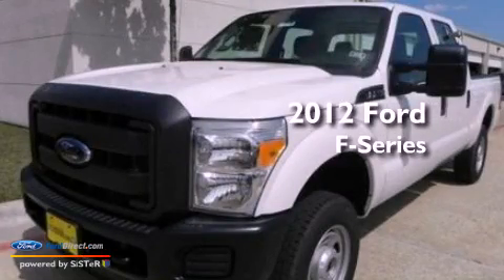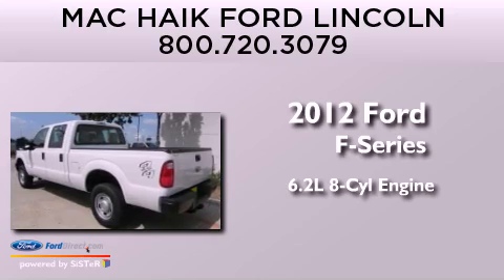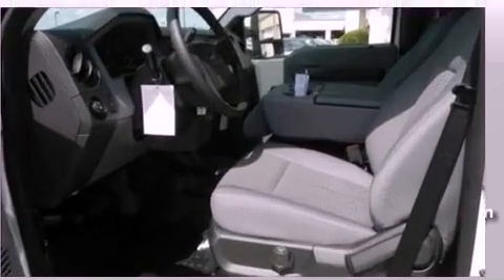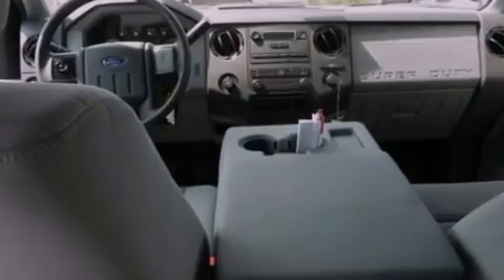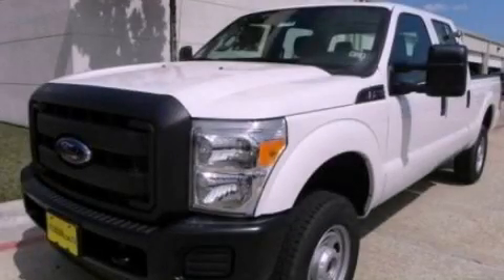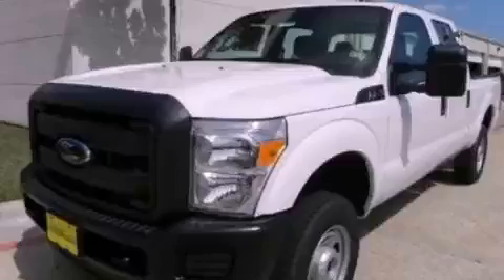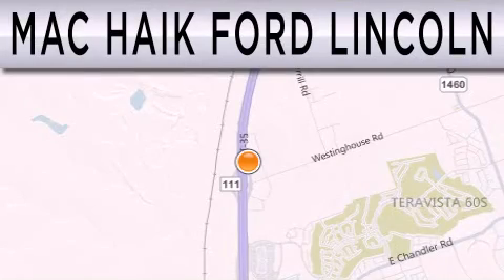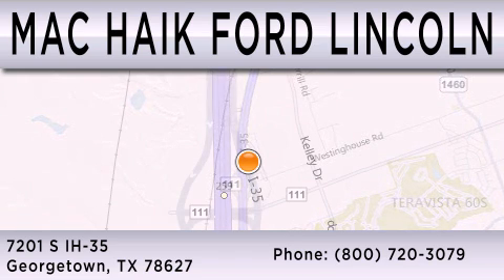2012 FORD F-250 Georgetown TX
Year : 2012
 Make : FORD
 Model : F-250
 Engine : 6.2L V8 16V MPFI SOHC FLEXIBLE FUEL
 Trans . : 6-SPEED AUTOMATIC
 Exterior : OXFORD WHITE

 Interior : STEEL
 Stock : 123559